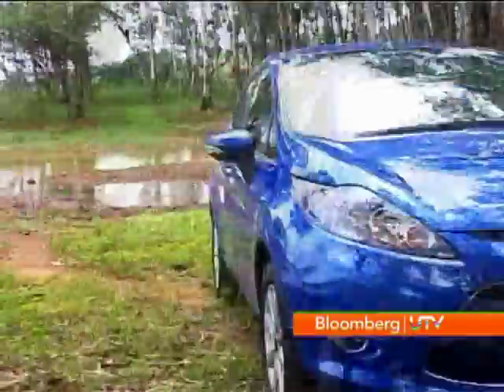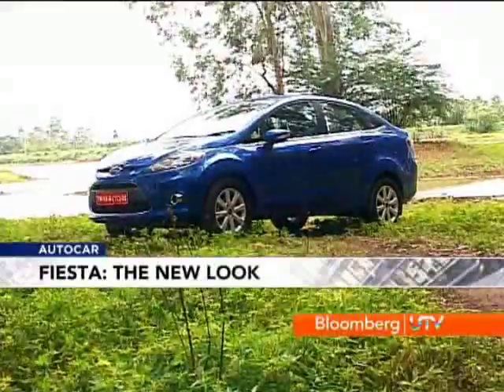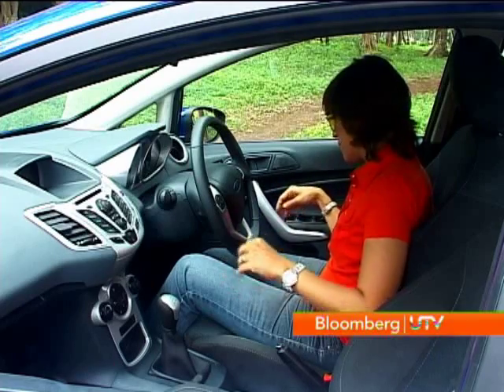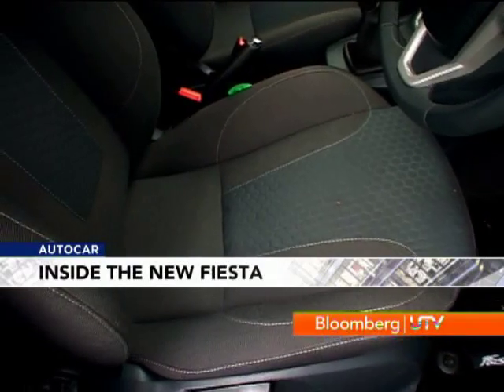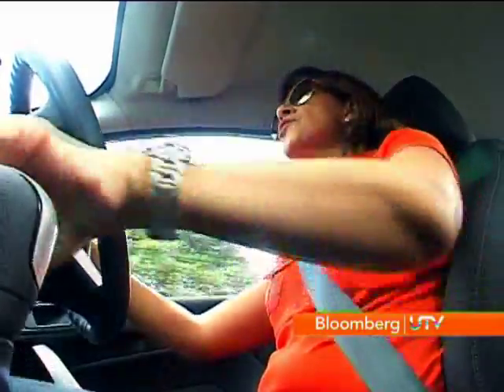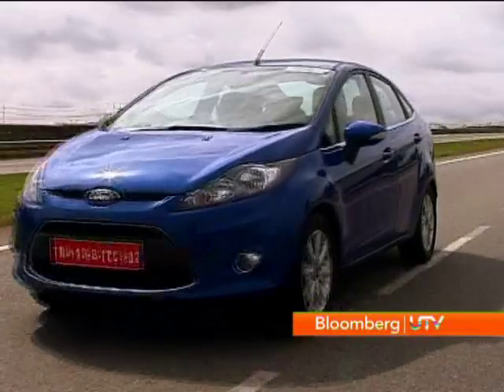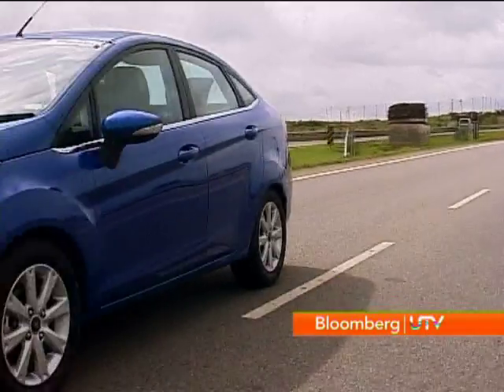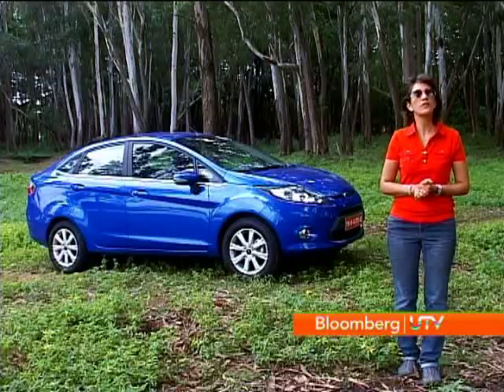2011 Ford Fiesta | Comprehensive Review | Autocar India